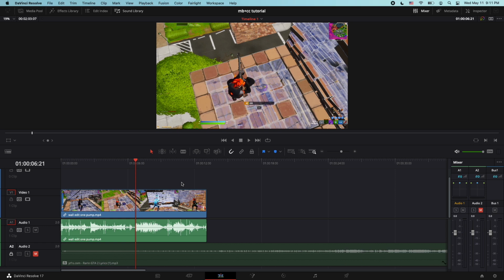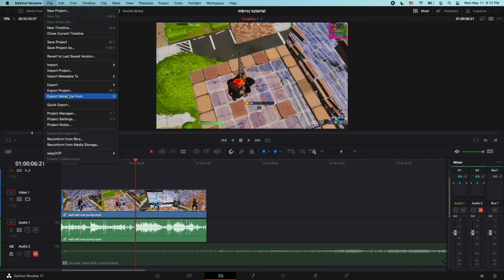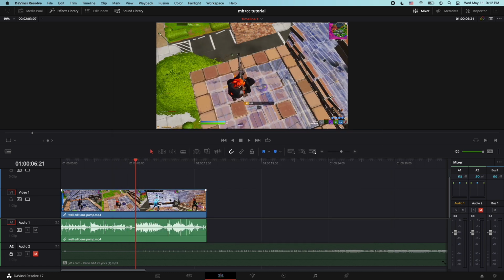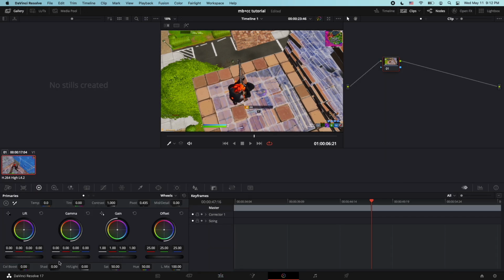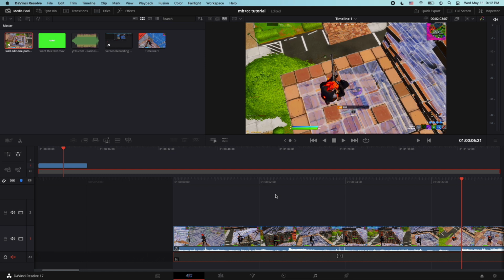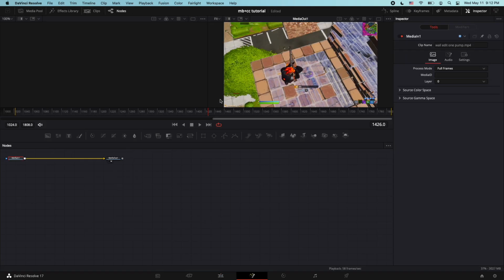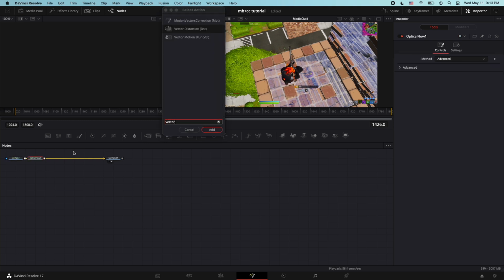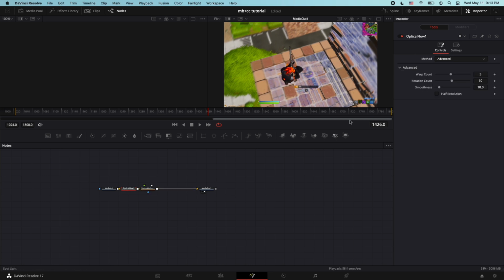*TUTORIAL* *NO PLUGINS* *INSANE* CC and Motion Blur in Davinci Resolve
Thanks for 500subs!